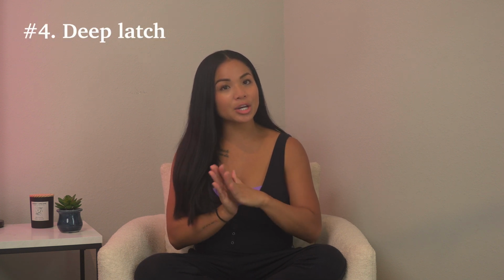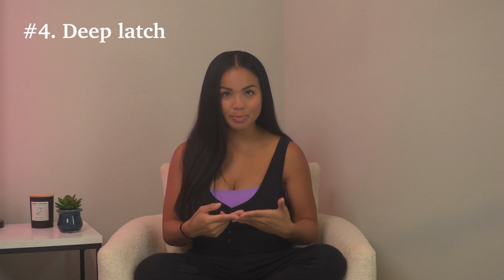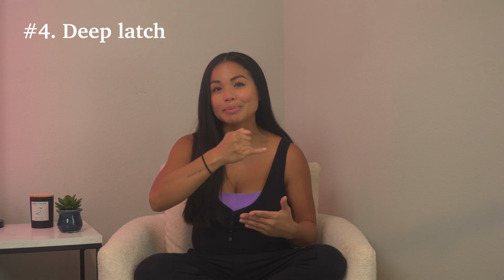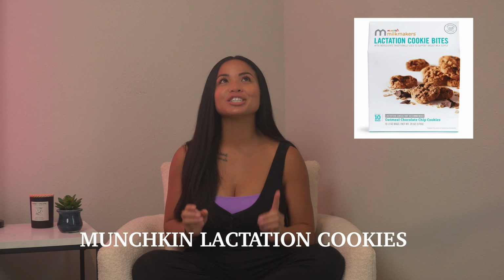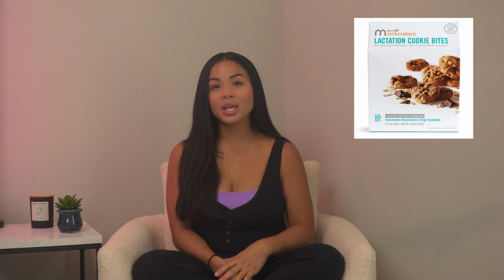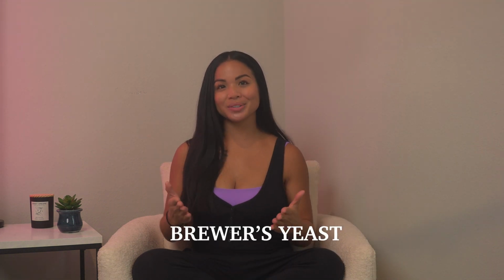Tips to Increase Breastmilk Supply + My Experience | Lactation Product Reviews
Breastfeeding is a lot of work. And a lot of first time mamas get discouraged and think they're not producing enough milk. New moms, don't give up until you've tried these tips first! I also go over my personal experience and talk about how I improved my supply and what worked best for me.

NATURAL BIRTH BLUEPRINT AVAILABLE NOW!

BREASTFEEDING PRODUCTS

Large water bottle

Trace minerals

Brewer’s yeast powder

Brewer’s yeast tablets

Goats Rue

FREE birth plan template!